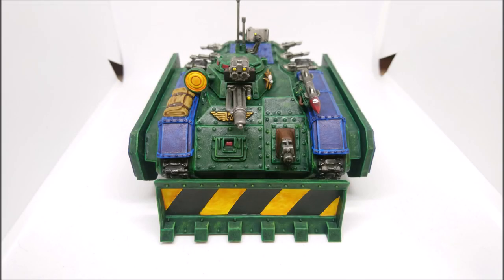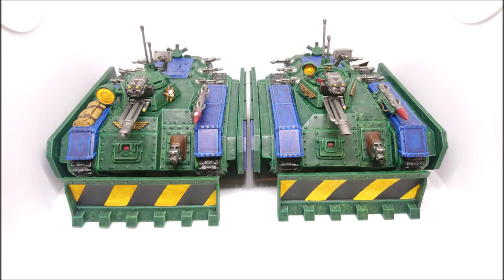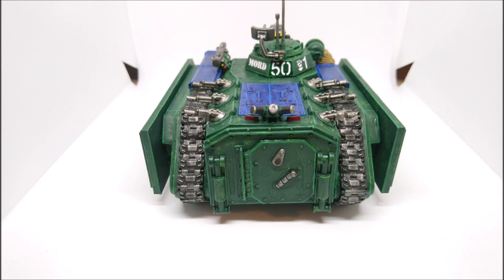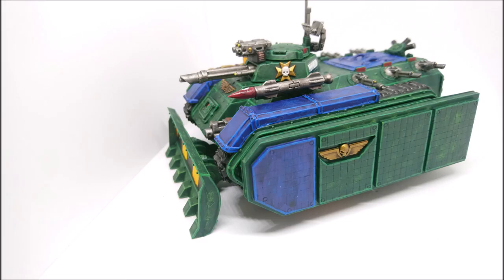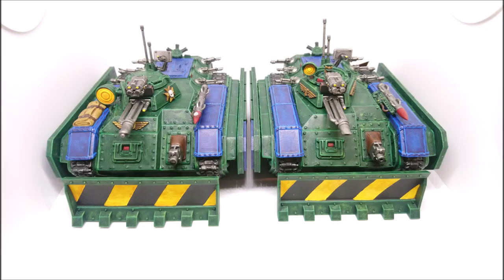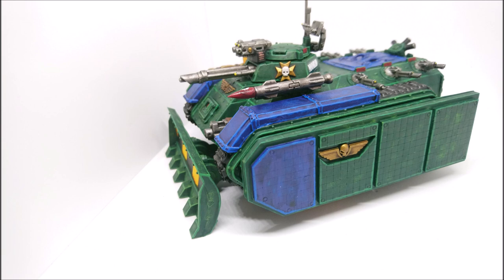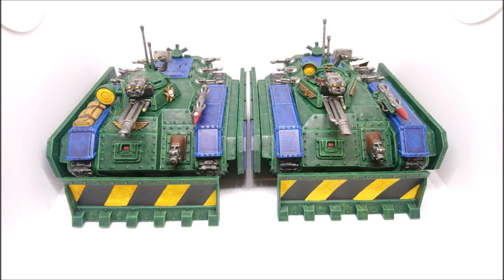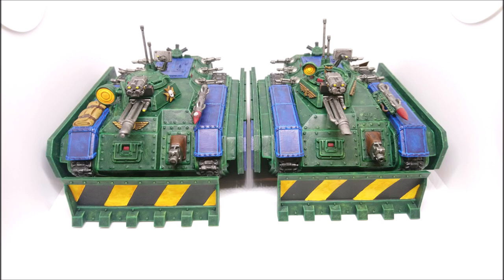Mordian Mondays Episode #70 - Warhammer 40,000